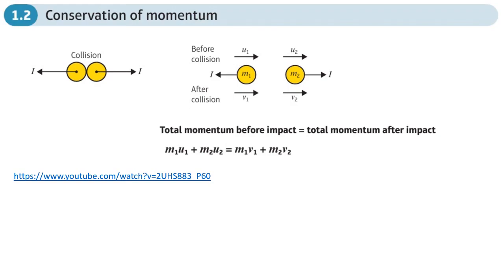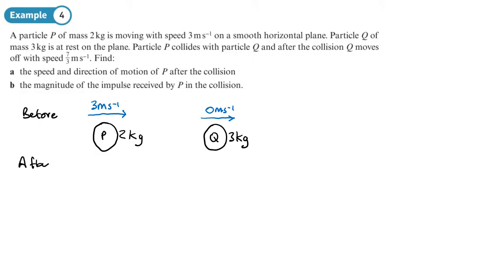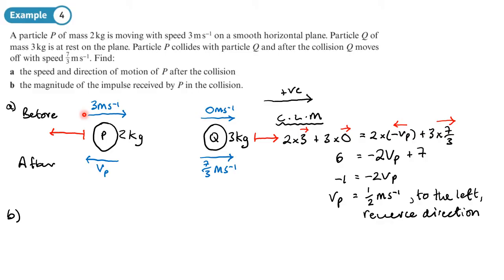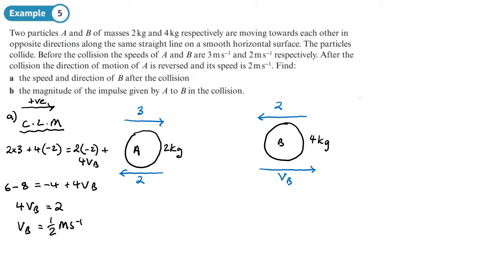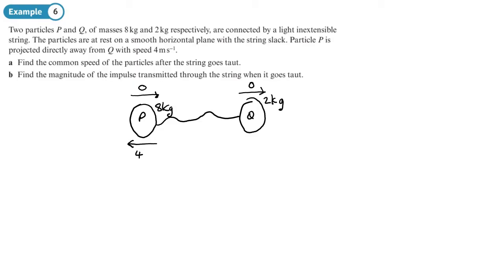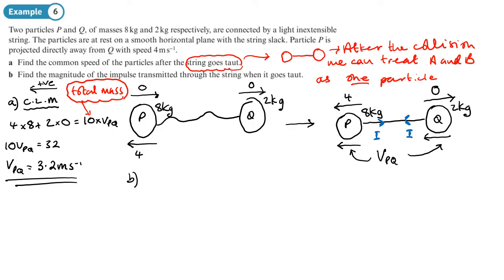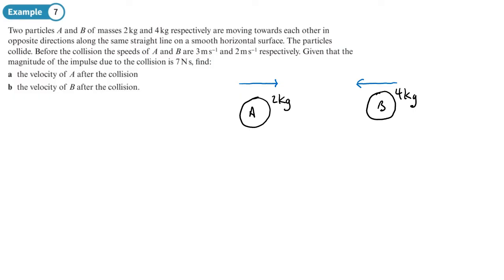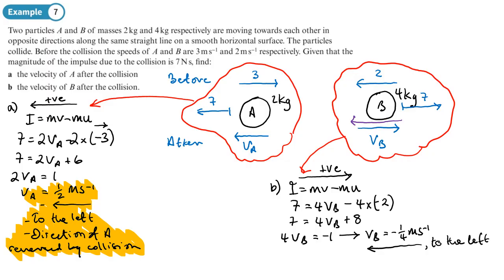1.2 Conservation of Momentum (FM1 - Chapter 1: Momentum and impulse)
hindsmaths Solving problems using the conservation of linear momentum
0:00 Intro
2:56 Example 4
9:18 Example 5
14:39 Example 6
22:36 Example 7
27:44 End/Recap